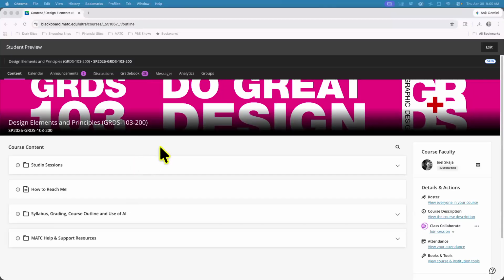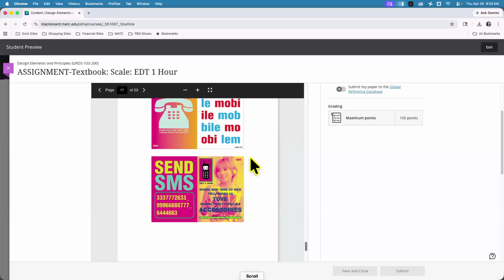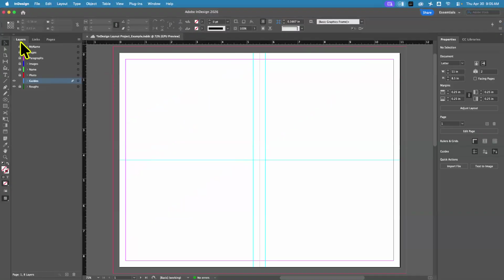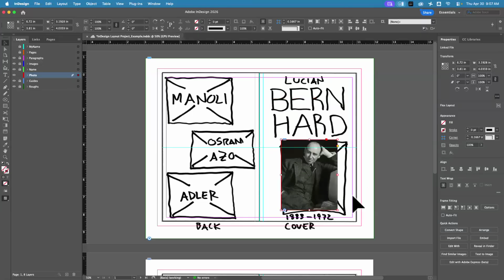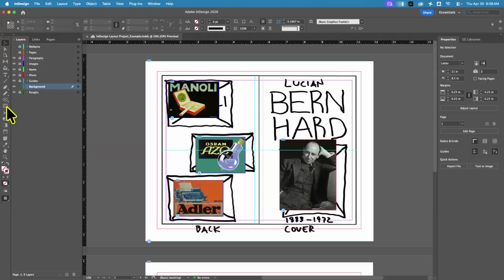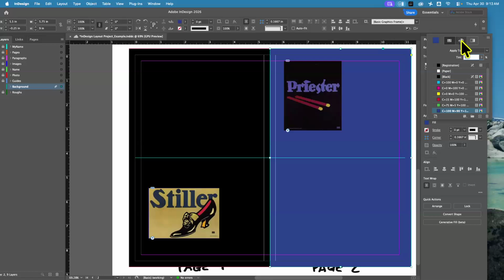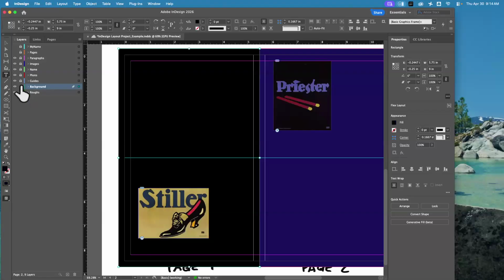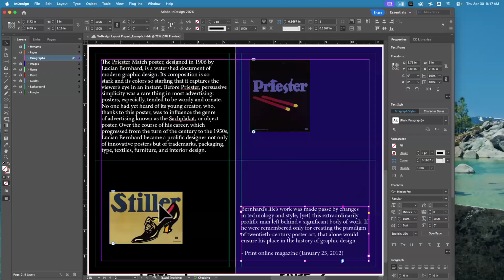Design Elements and Principles Session 13b